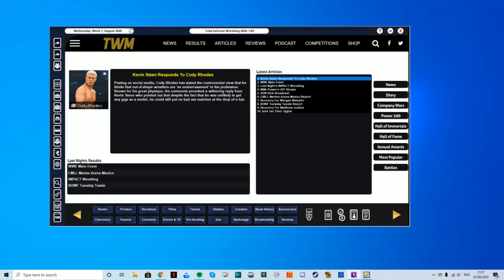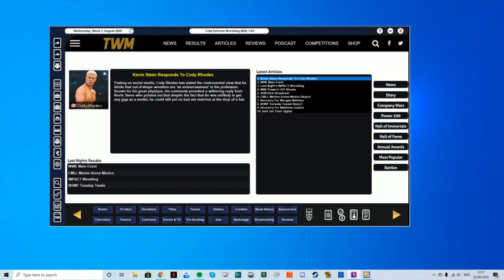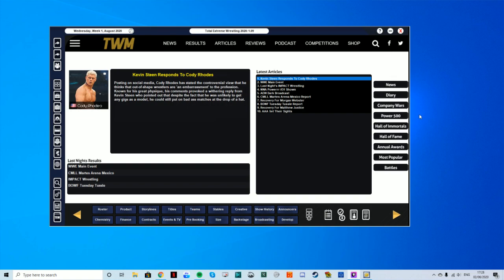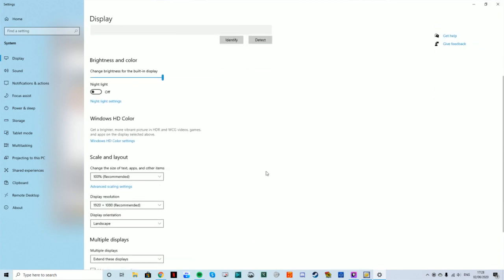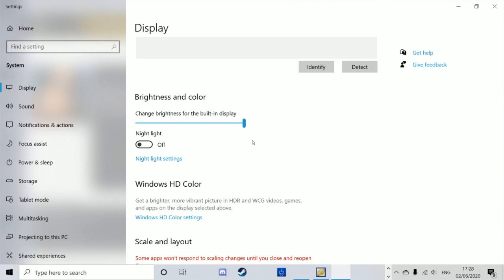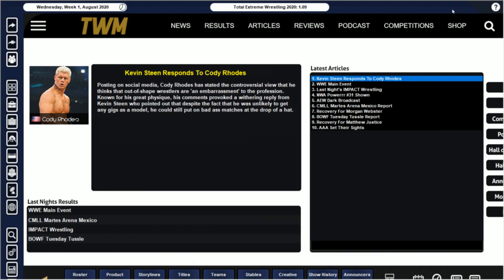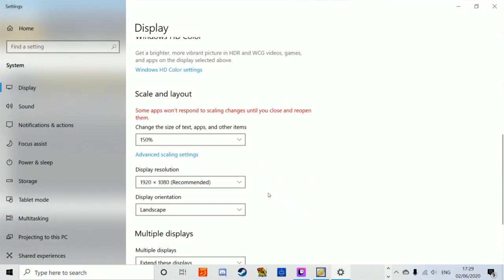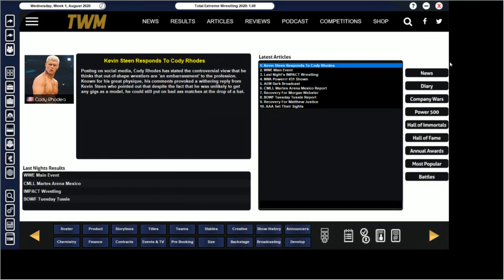How to play TEW 2020 in Full Screen